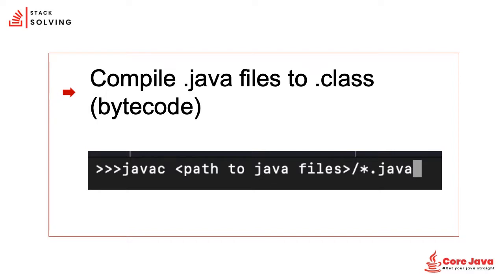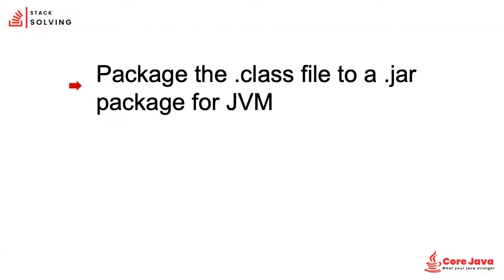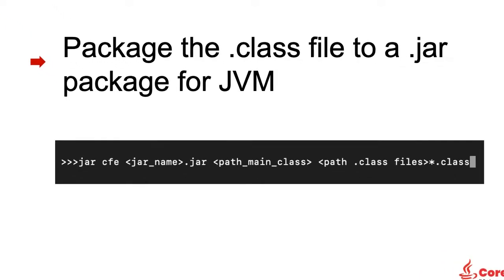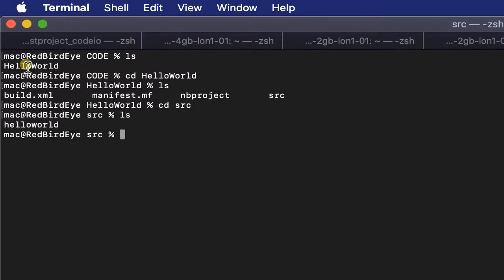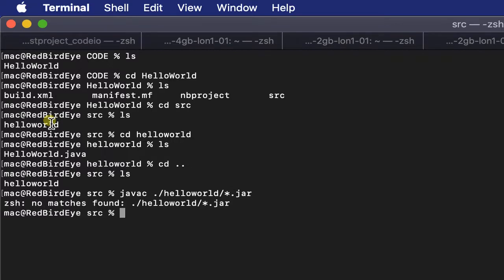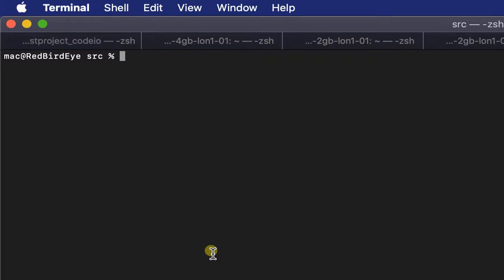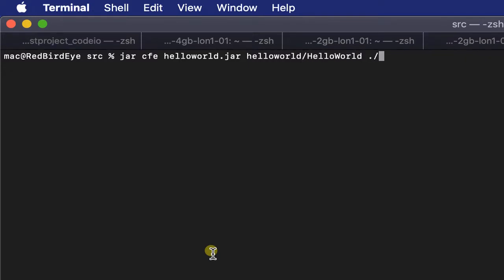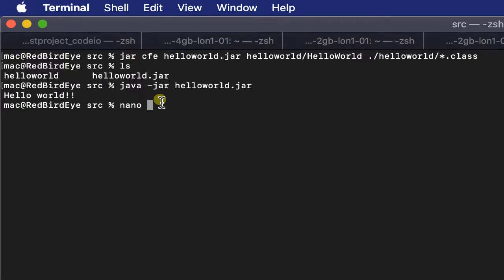Compiling java application into executable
Introduction to core java for Beginners 2022,
Java is a general-purpose class-based object-oriented programming language designed with fewer implementation dependencies. This is a computing platform for application development. Therefore, Java is fast, secure, and reliable. Widely used in Java application development for  laptops, data centers, game consoles, scientific supercomputers, mobile phones and more.
java,
we shall be talking about this language extensively in the upcoming java full course, so
when was java started,
javascript background,
java programming,
java tutorial,
java for beginner 2022,
introduction to java beginner,
what is java introduction,
what is introduction of java,
what is java in simple words,
historical background of java programming language,

introduction to java object oriented programming
introduction to java online course

intro to java
introduction to java programming answers